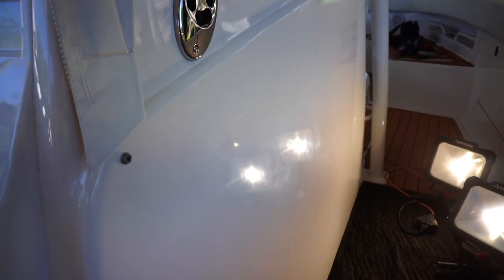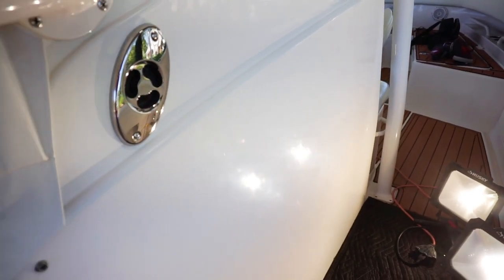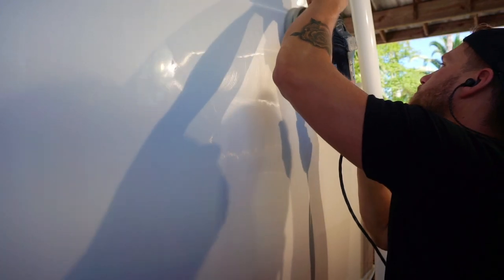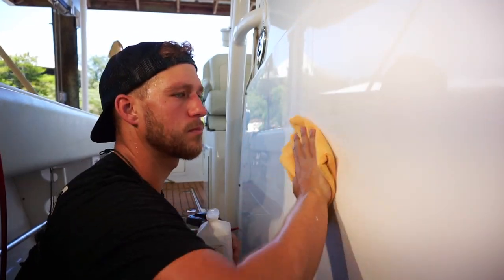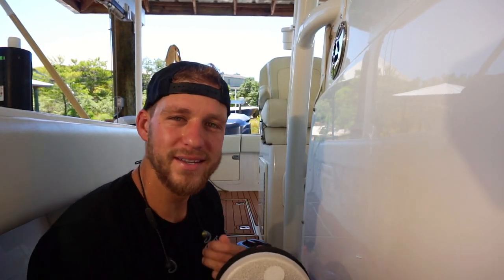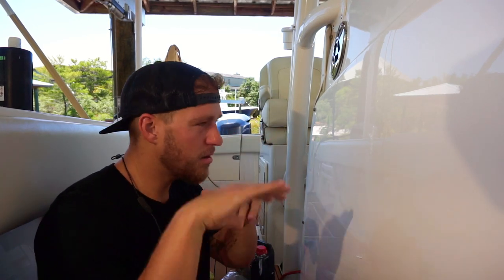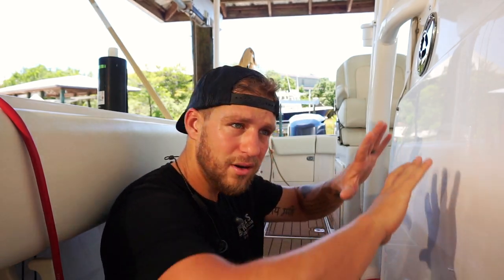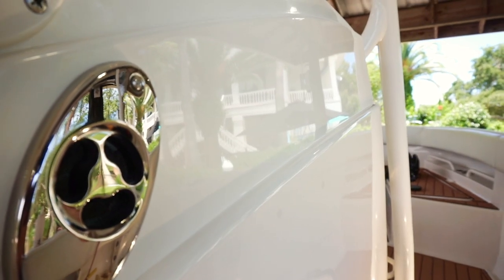These are KILLING your Wax! How to Remove Swirl Marks on a Boat | Boat Detailing Business Tips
Boat Detailing Business Tips! In this video I'm going to tell you How to Remove swirl marks on a boat!  Your Boat Detailing Business will never be the same if you learn this simple skill! Also Its a great way to make more money, and better serve your clients!!

This video is ideal for boat detailers! Products Below!

Pads!

Products!